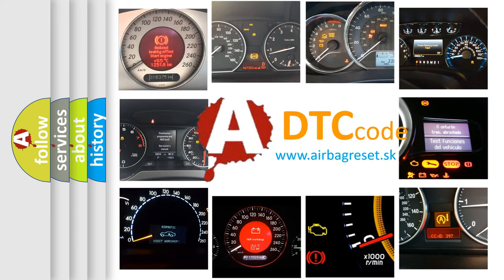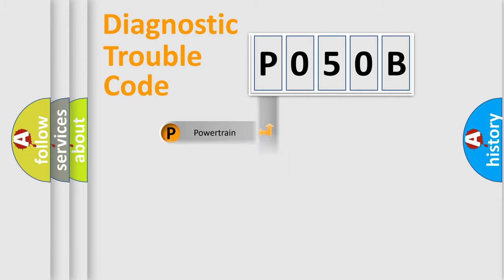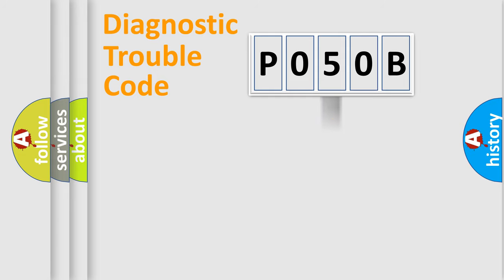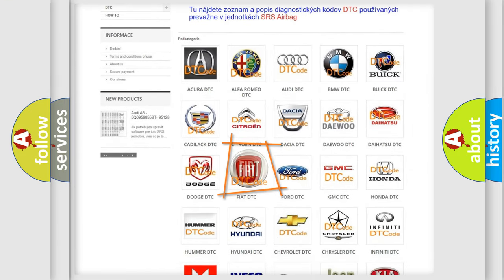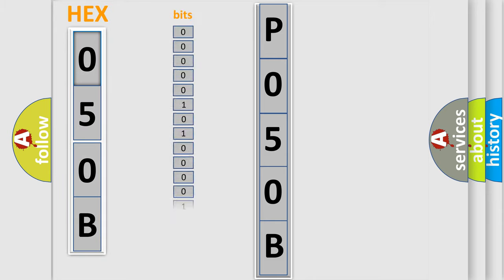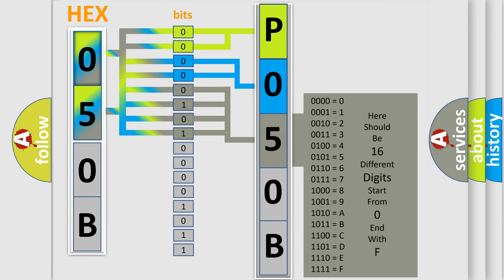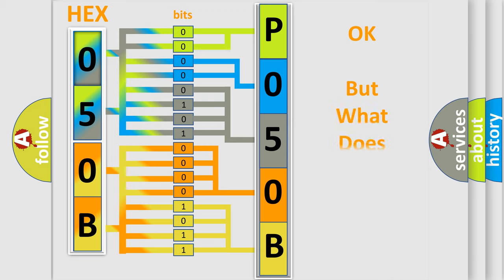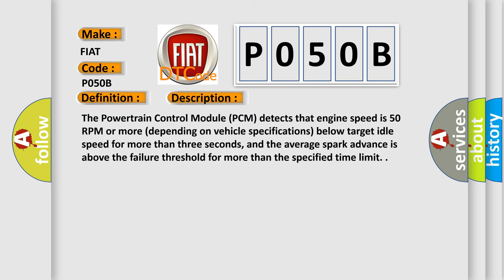DTC Fiat P050B Short Explanation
Contents:
0:21 Basic DTC analysis according to OBD2 protocol standard.
1:48 Insight into programming
2:58 A diagnostically understandable description of the Diagnostic Trouble Code
3:05 Basic error definition

Make:
FIAT
Code:
P050B
Definition:
Cold Start Ignition Timing Performance
Description:
The Powertrain Control Module (PCM) detects that engine speed is 50 RPM or more (depending on vehicle specifications) below target idle speed for more than three seconds, and the average spark advance is above the failure threshold for more than the specified time limit.